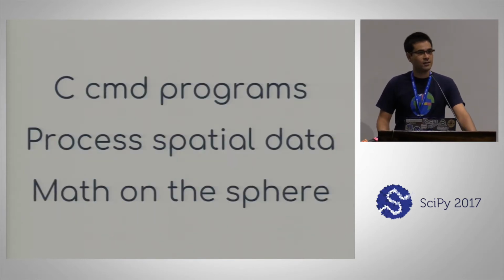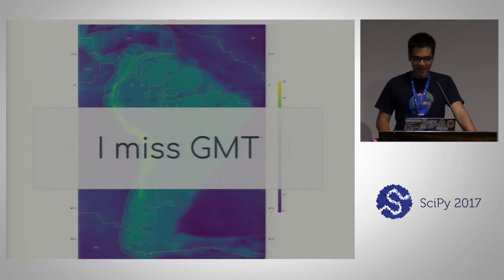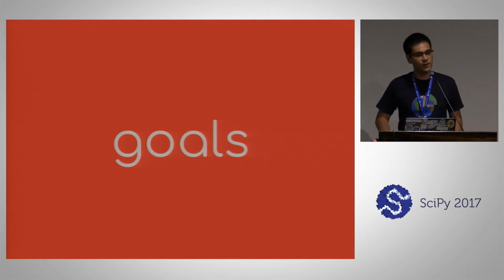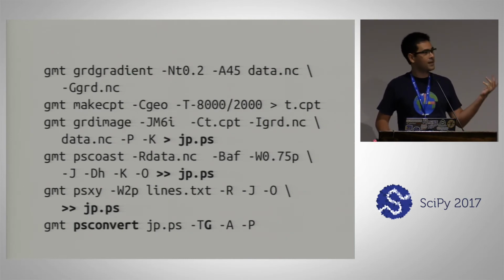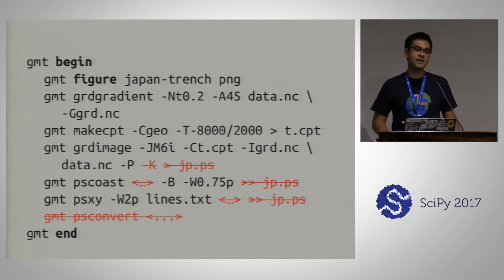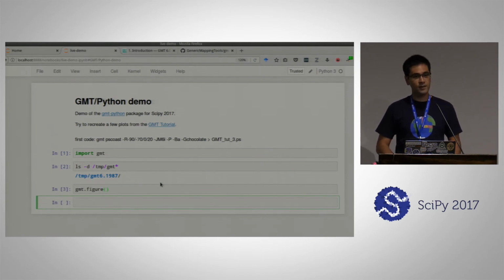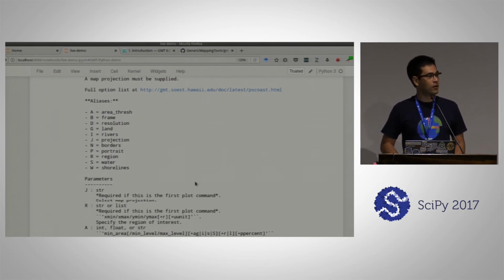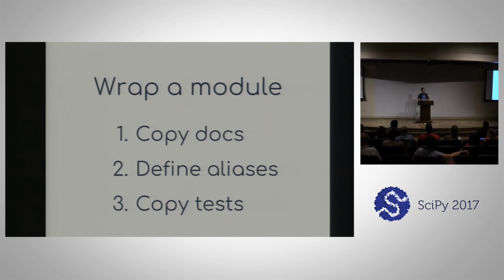Bringing the Generic Mapping Tools to Python | SciPy 2017 | Leonardo Uieda & Paul Wessel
The Generic Mapping Tools (GMT) is an open-source software package widely used in the geosciences to process and visualize time series and gridded data. Maps generated by GMT are ubiquitous in scientific publications in areas such as seismology and oceanography. We present a new GMT Python wrapper library built by the GMT team. We will show the design plans, internal implementations, and demonstrate an initial prototype of the library. Our wrapper connects to the GMT C API using ctypes and allows input and output using data from numpy ndarrays and xarray Datasets. The library is still in early stages of design and implementation and we are eager for contributions and feedback from the Scipy community.